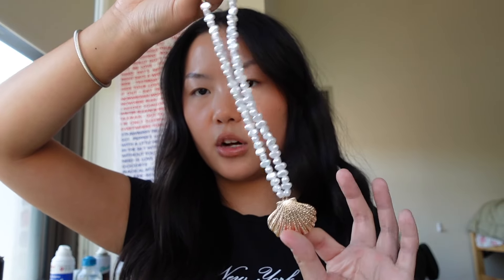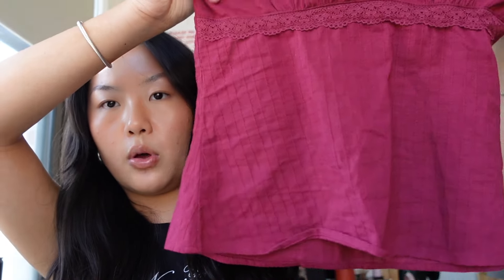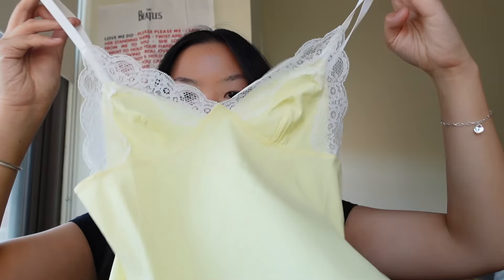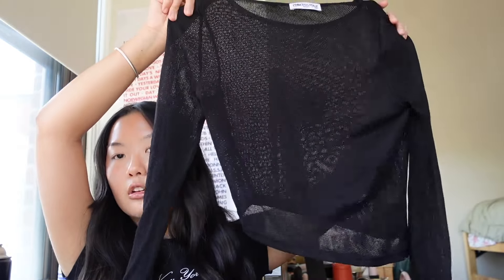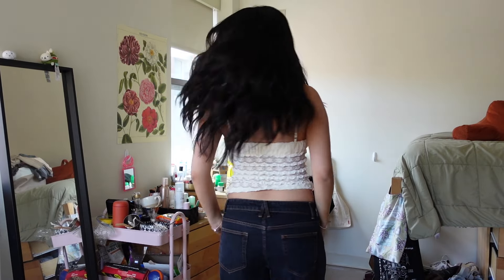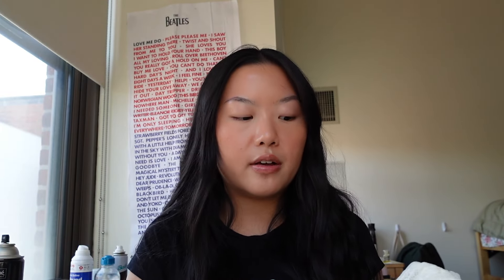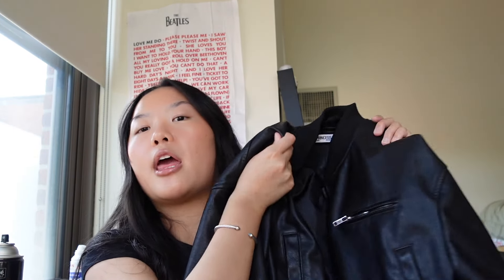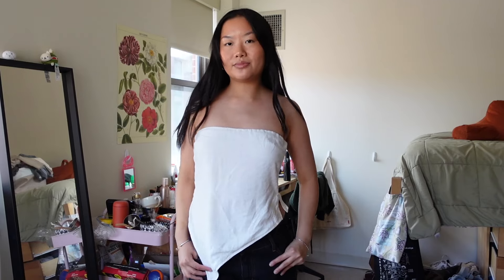updating my SUMMER WARDROBE *:･ﾟ✧*:･ﾟ*princess polly haul*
Sweet Disaster Faux Leather Cropped Bomber Jacket Black (US 8)